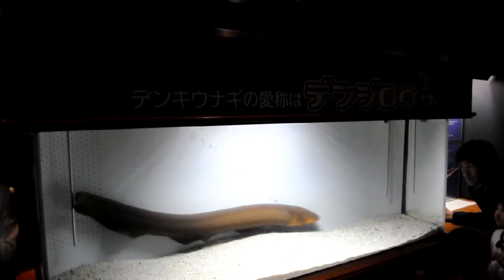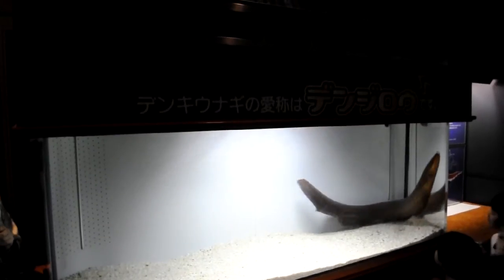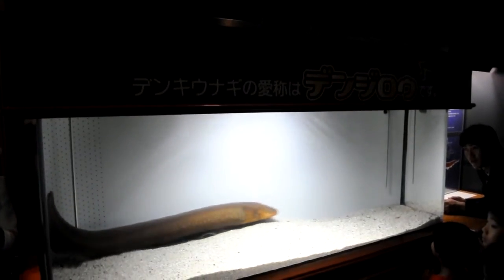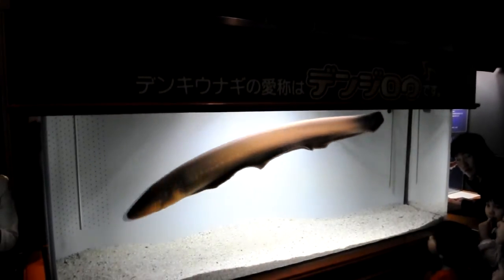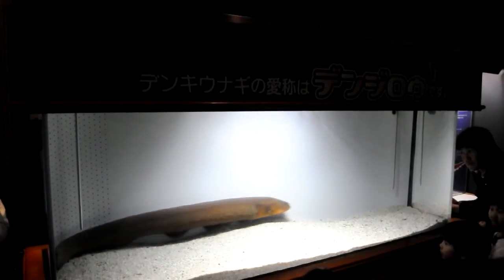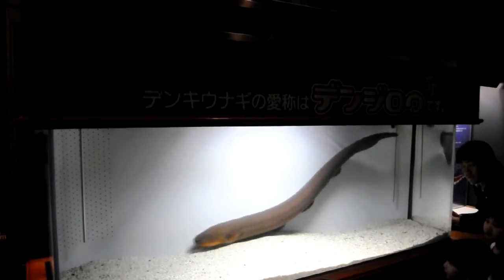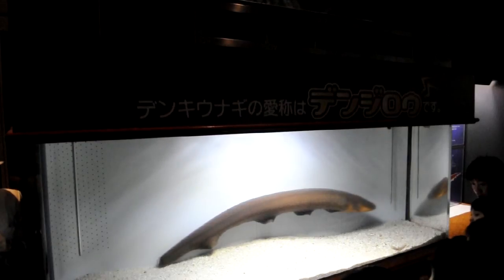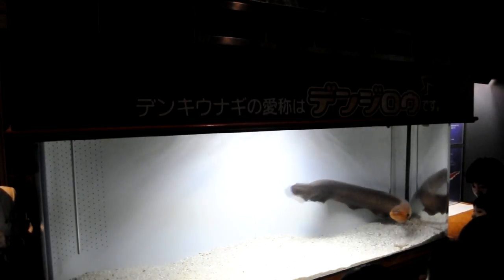Electric eel catching its prey, in slow motion (HD 720p)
OK, something a little different for you this time - I shot a quick video of an electric eel doing its thing. Eating. Being that I am a biologist, I thought I'd give you a bit of a brief explanation as to what's going on. Give it a watch, and hopefully you'll learn something new today :)

Don't worry, the only shocking pun in this video is cleverly hidden in this sentence.